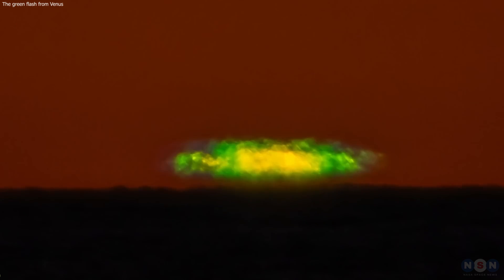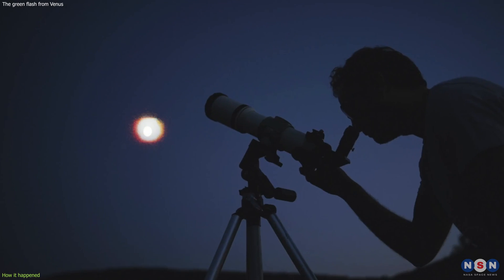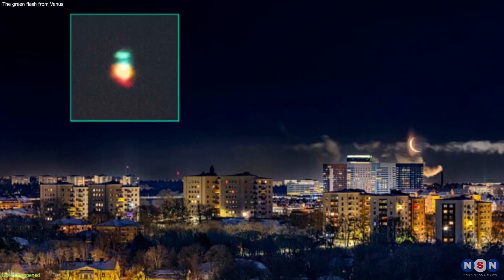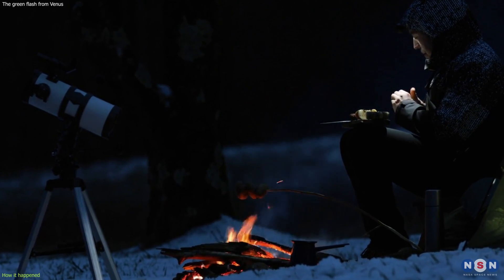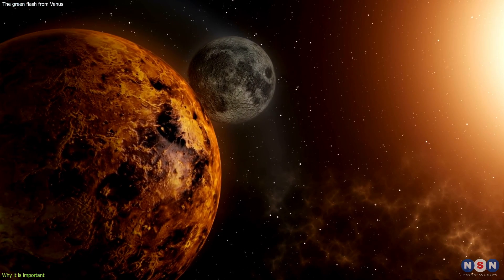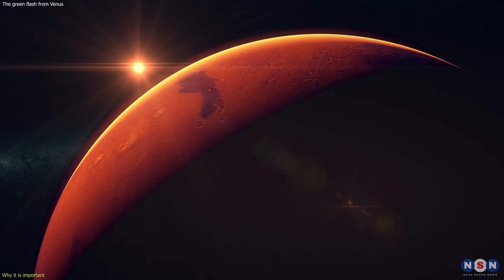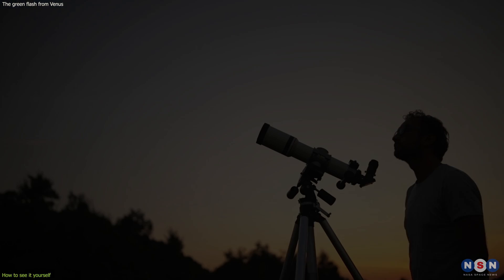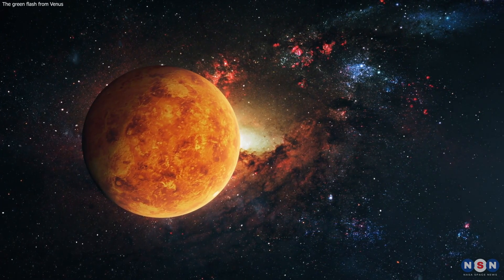How a Photographer Captured the Best Image Ever of Venus’ Green Flash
Have you ever seen a green flash in the sky? It’s a rare and beautiful phenomenon that happens when the light from a celestial object is refracted by the Earth’s atmosphere. You may have seen it from the Sun, but did you know that it can also happen with Venus?

In this video, I will show you a stunning image of a green flash from Venus, captured by a photographer in Sweden earlier this year. This image is one of the best ever taken of this elusive event, and it reveals a lot about the nature and mystery of our sister planet. I will also explain how the green flash happens, why it is important for science and culture, and how you can try to see it yourself.

So, if you are curious about the wonders of our solar system, and you want to learn more about this amazing phenomenon, watch this video until the end. You will not regret it!

Chapters:
00:00 Introduction
00:47 How it happened
04:11 Why it is important
06:49 How to see it yourself
08:37 Outro
09:02 Enjoy